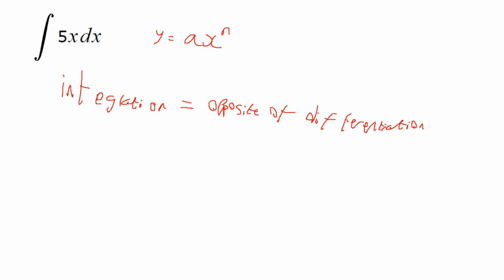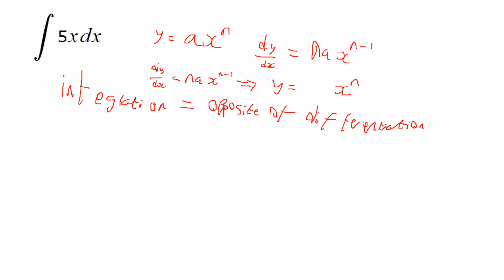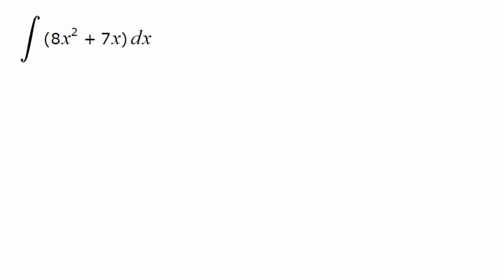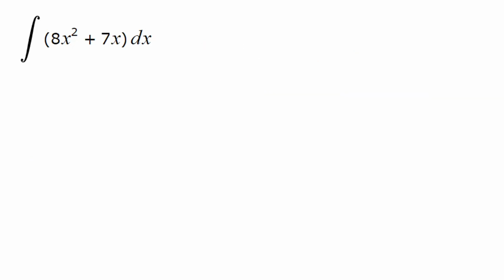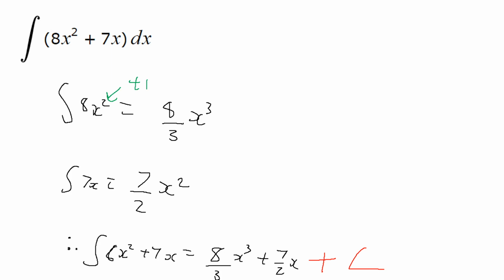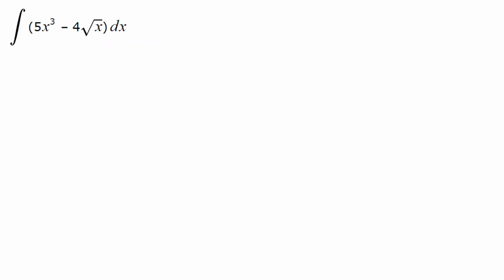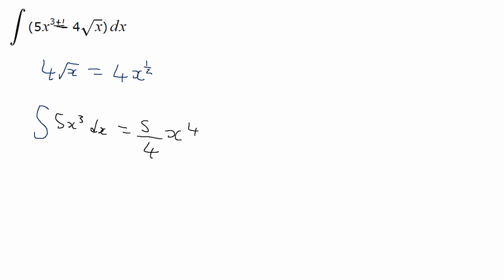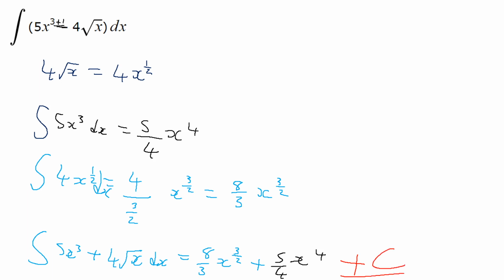Integration - Higher algebra 8